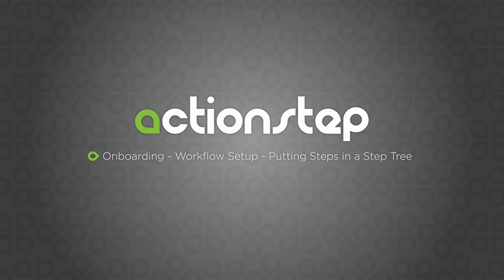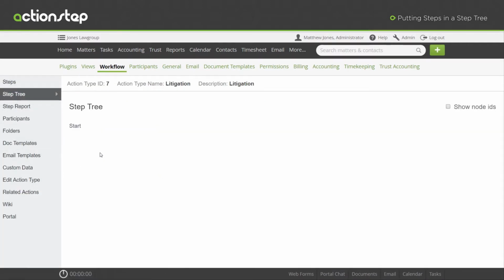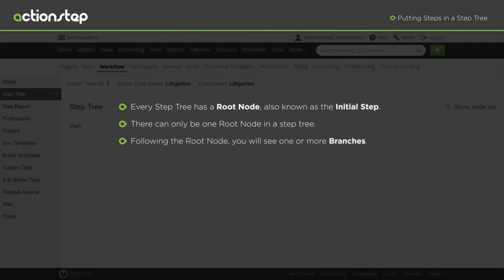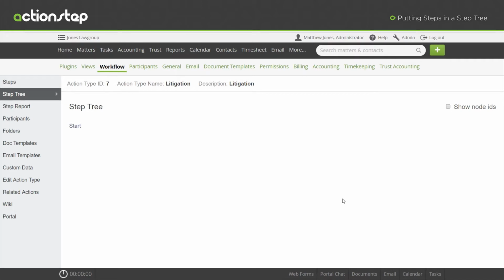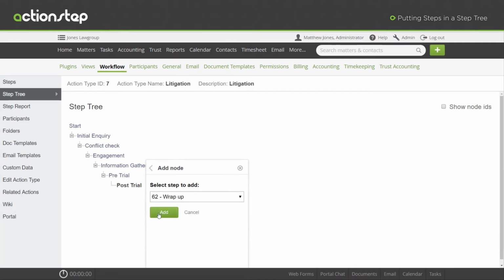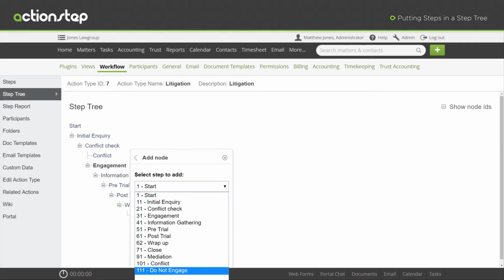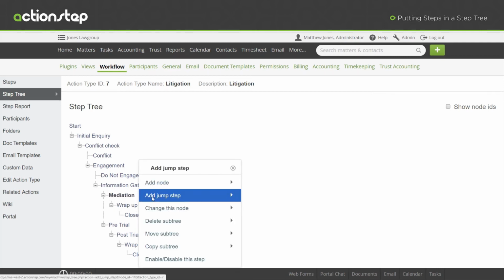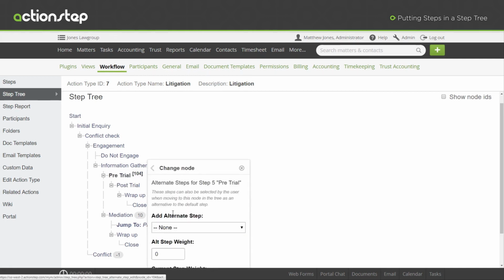Workflow Setup - Putting Steps in a Step Tree